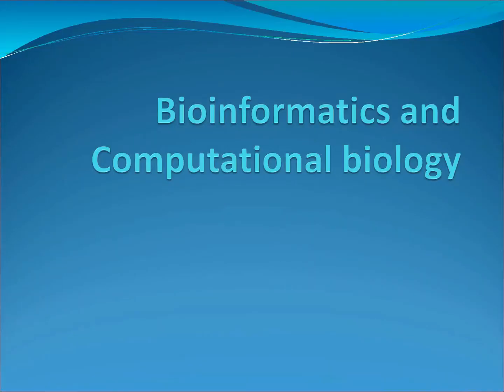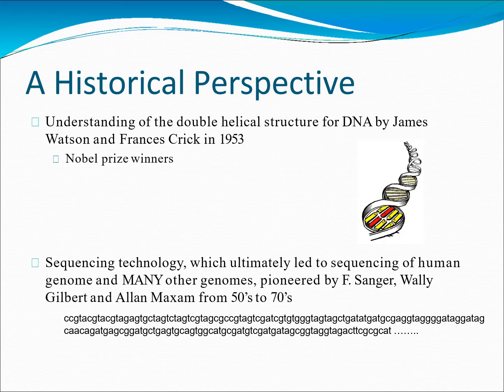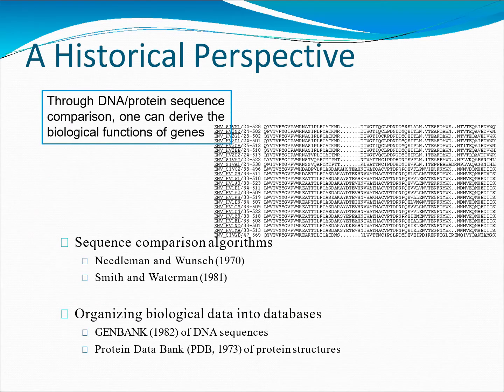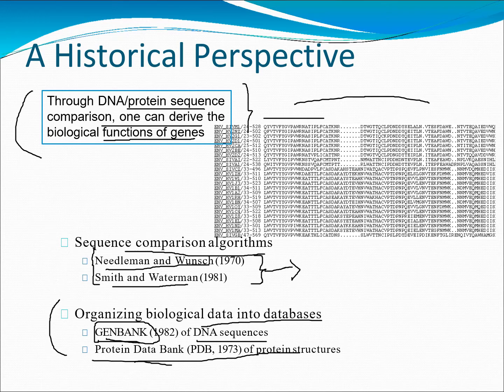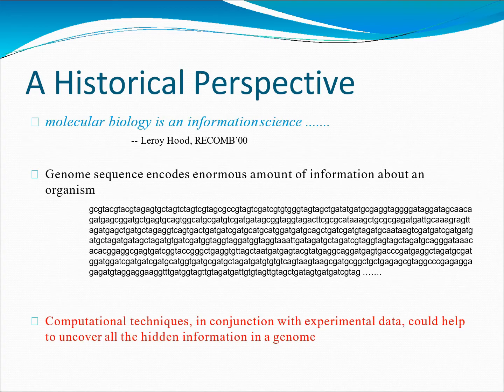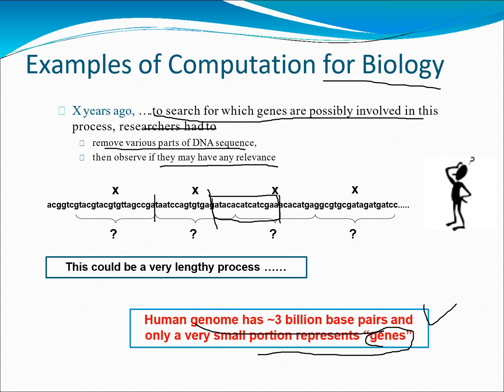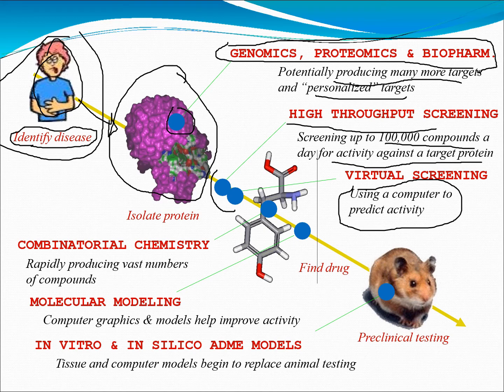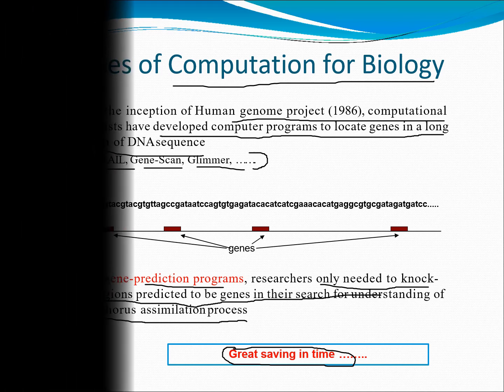Introduction to computational biology(1)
Hey guys,
Welcome to a new topic which is computational biology.
I have tried to explain why this topic is so important.
I'll be making more such videos on this topic.